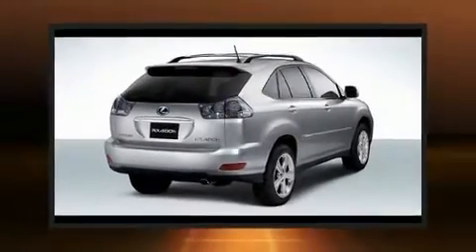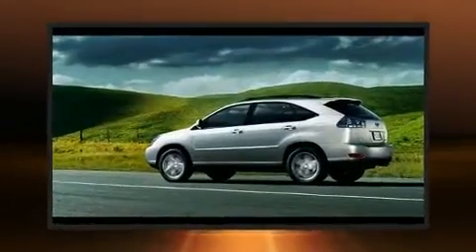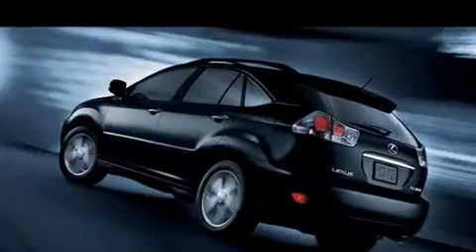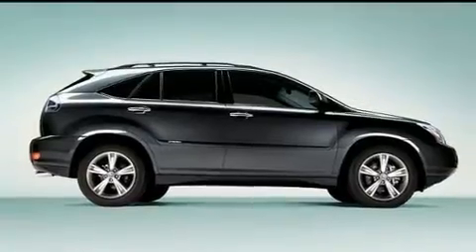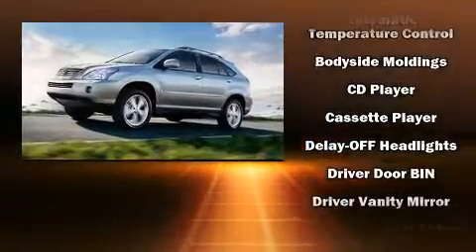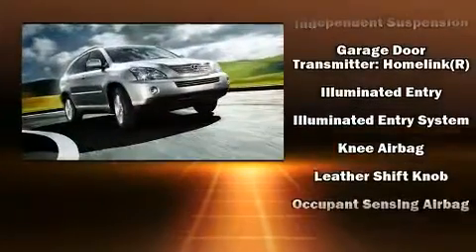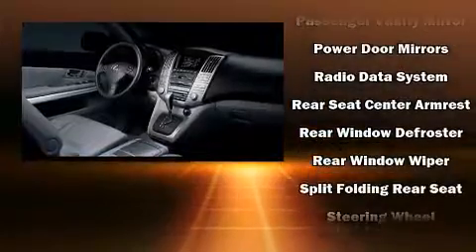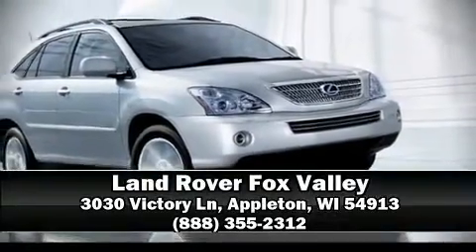2008 Lexus RX 400h AWD 4dr Hybrid in Appleton, WI 54913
Land Rover Fox Valley
3030 Victory Ln

Here's a great deal on a 2008 Lexus RX 400h. Under the hood you'll find a 6 cylinder engine with more than 200 horsepower, and for added security, dynamic Stability Control supplements the drivetrain. Lexus prioritized practicality, efficiency, and style by including: adjustable headrests in all seating positions, an automatic dimming rear-view mirror, automatic dimming door mirrors, power front seats, skid plates, cruise control, and 1-touch window functionality. Lexus ensures the safety and security of its passengers with equipment such as: dual front impact airbags, head curtain airbags, traction control, brake assist, ignition disabling, and 4 wheel disc brakes with ABS. Sophisticated all wheel drive assures superb handling in any weather condition. We know that you have high expectations, and we enjoy the challenge of meeting and exceeding them! Stop by our dealership or give us a call for more information.